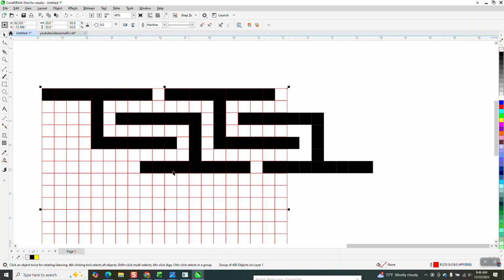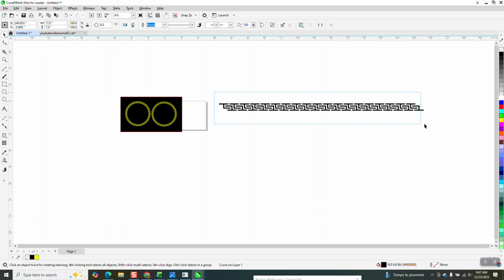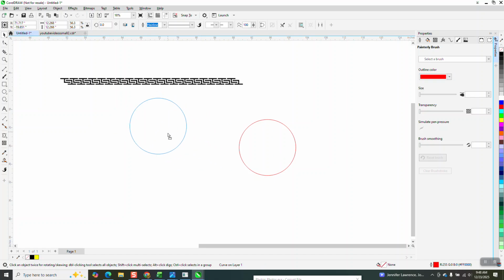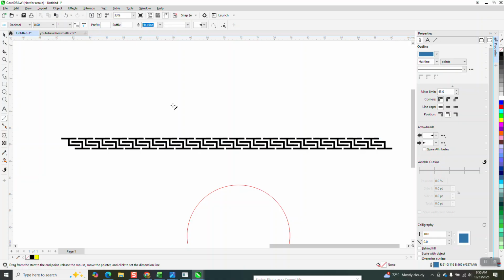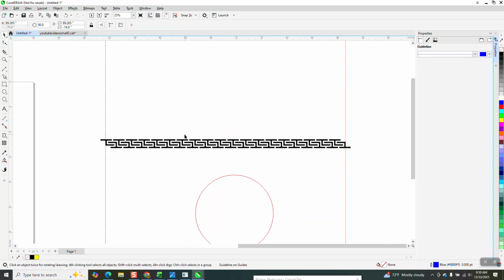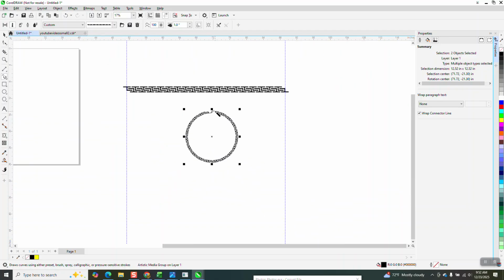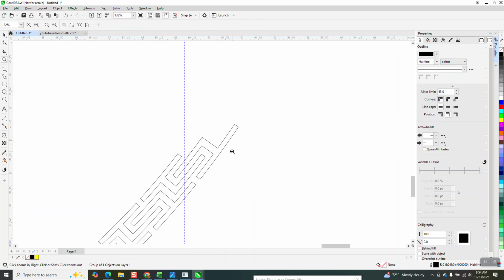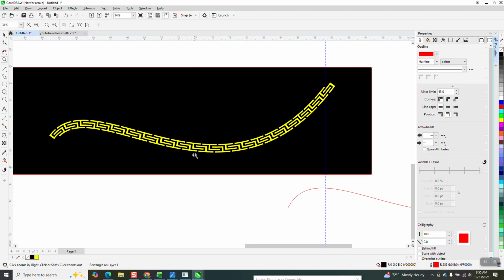Corel Draw Tips & Tricks COOL way to use the Graph paper tool Part 3 Artistic Media tool